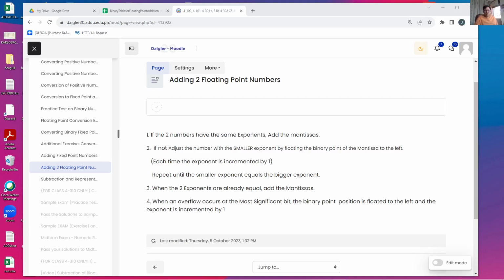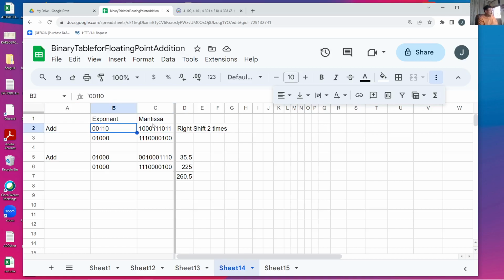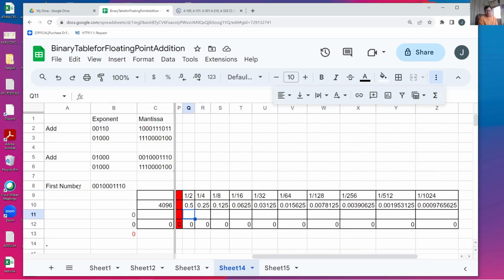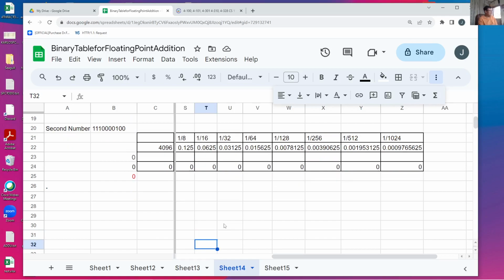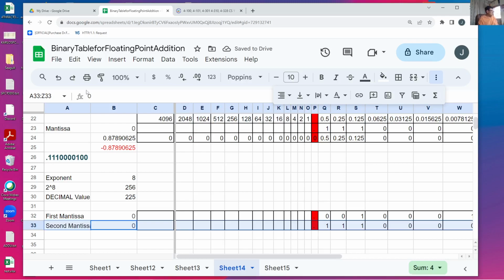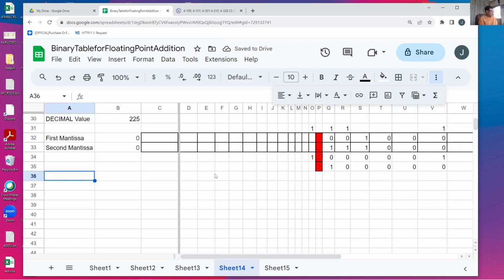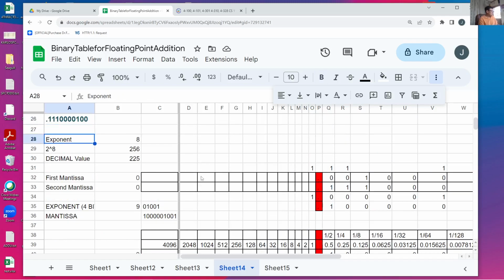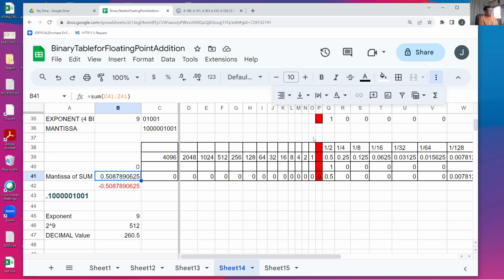Adding Floating Point Numbers with Different Exponents